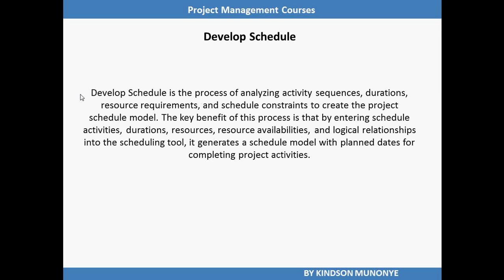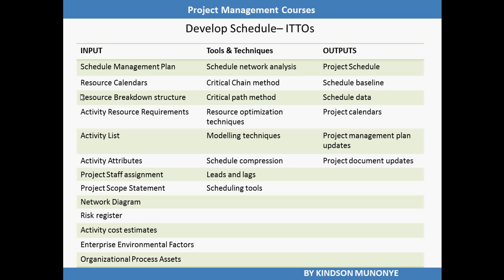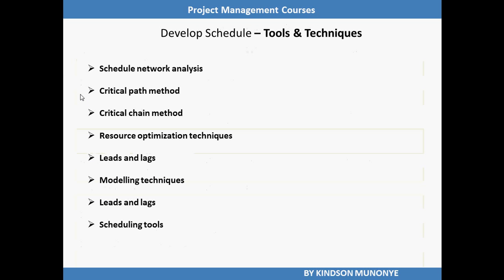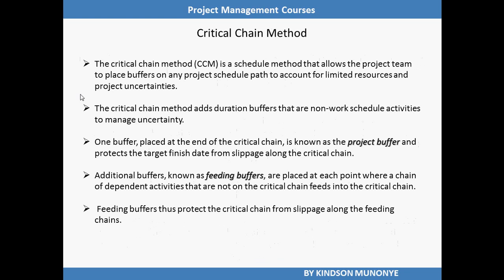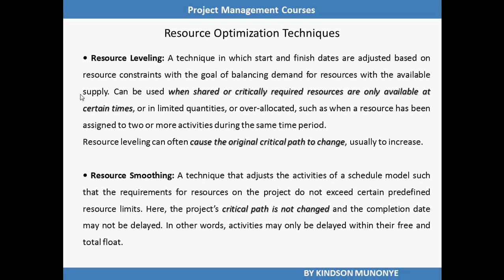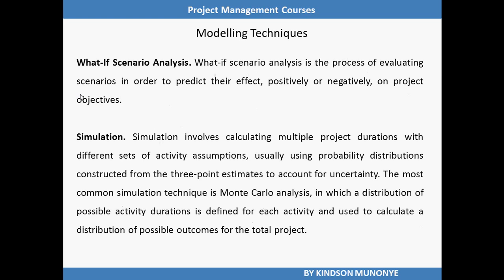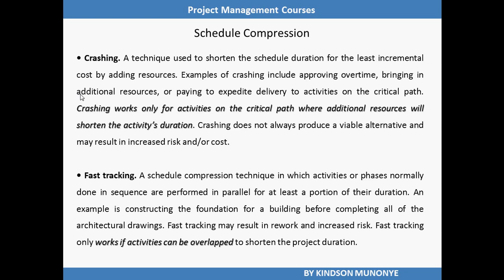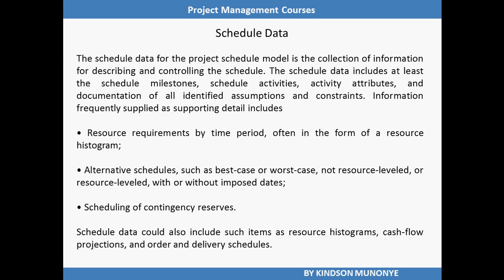Project Time Management Develop Schedule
This video takes you through the Develop Schedule process of the Project Time Management Knowledge area based on the PMBOK Guide, 5th Edition